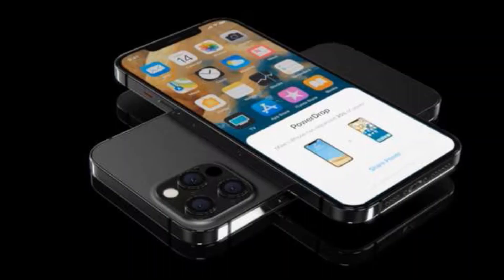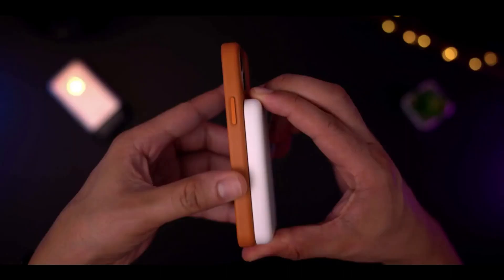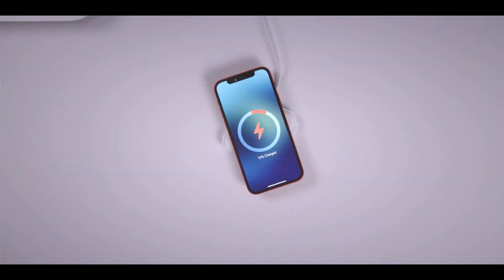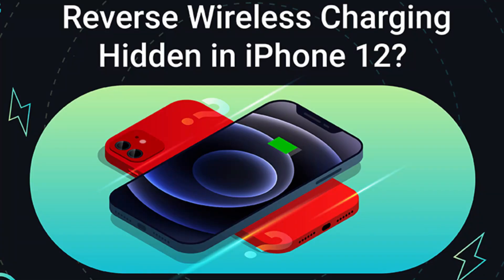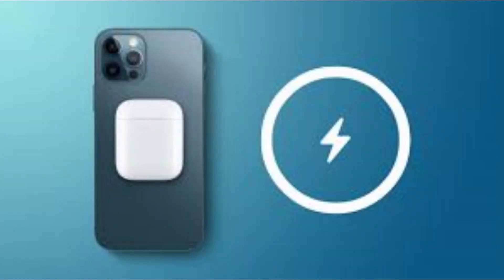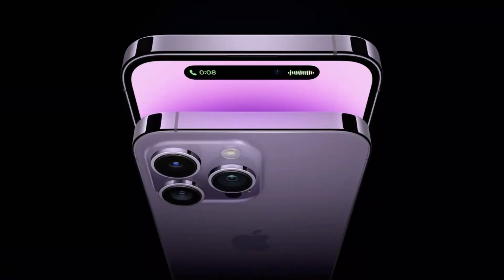iPhone to iPhone Wireless Charging – Apple's Reverse Charging Concept Explained!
Have you ever wondered if your iPhone could wirelessly charge another iPhone — just like magic? In this video, we explore Apple’s futuristic concept of reverse wireless charging, where one iPhone powers another without cables or accessories.
From rumors to patents, we break down what’s possible, what’s coming, and how this feature could revolutionize the way we share power between Apple devices.
🍎 What You’ll Discover:
- What is reverse wireless charging and how it works
- Apple's vision for device-to-device charging
- Current iPhone models and their wireless charging capabilities
- How Android brands like Samsung and Huawei already use reverse charging
- Potential use cases for iPhone-to-iPhone power sharing
- Limitations, battery impact, and expected rollout timeline
⚙️ Tech Breakdown:
- Qi wireless charging standard
- MagSafe integration possibilities
- iOS battery management features
- Apple patents and concept leaks
📱 Why It Matters:
- Emergency charging between devices
- Power sharing on the go
- Seamless Apple ecosystem experience
- Future of wireless energy transfer

💬 Do you think Apple will launch this feature soon?

iPhone reverse wireless charging
Apple reverse charging concept
iPhone to iPhone wireless charging
iPhone power sharing feature
wireless charging between iPhones
Apple device-to-device charging
iPhone battery sharing technology
iPhone MagSafe reverse charging
iPhone charging another iPhone
Apple wireless power transfer
how to wirelessly charge one iPhone from another
Apple’s future reverse charging feature explained
iPhone reverse charging rumors and leaks
iPhone wireless charging concept breakdown
can iPhone charge other devices wirelessly
Apple patents for reverse wireless charging
iPhone MagSafe reverse charging support
iPhone 15 reverse charging capabilities
wireless charging innovations by Apple
iPhone battery sharing concept demo
Apple tech rumors
future iPhone features
MagSafe charging tips
wireless charging explained
iPhone battery hacks
Apple ecosystem upgrades
tech concept breakdown
iOS power management
smartphone charging trends
Apple innovation spotlight